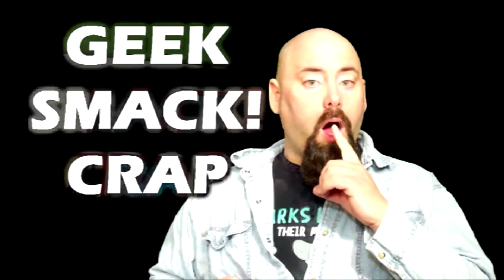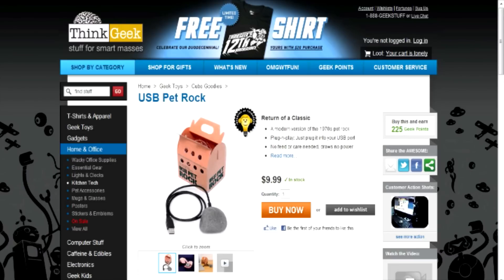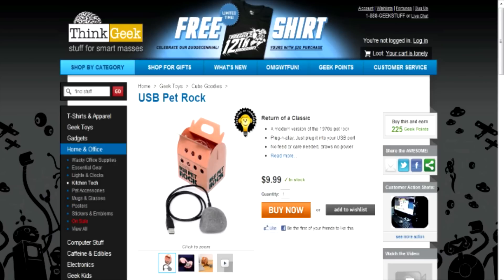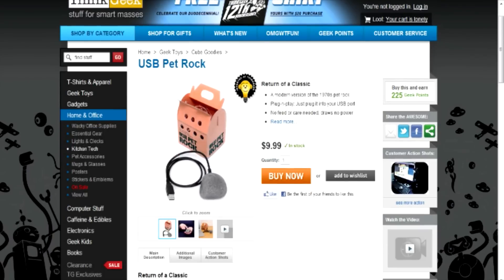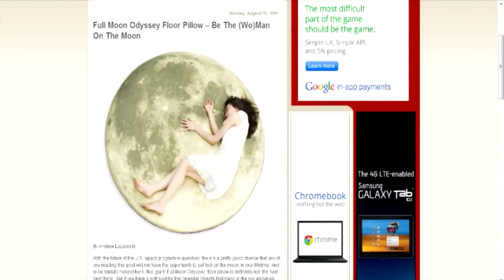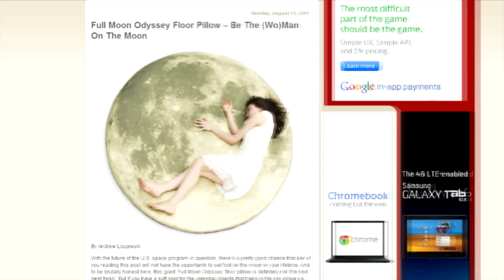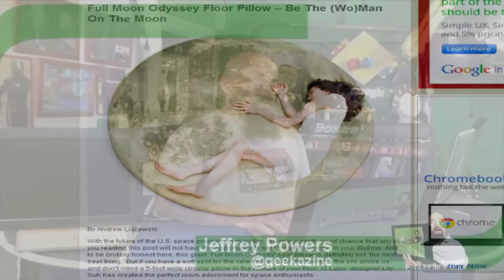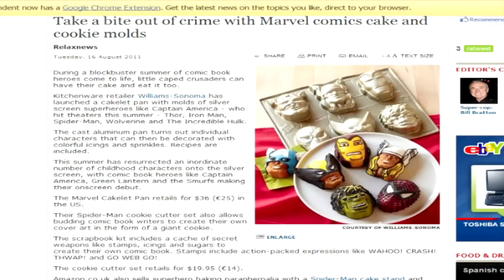Geek Smack Crap! #3 - USB Pet Rock - Sleep on Moon - Marvell Cupcakes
- Need a USB Pet Rock? How about cupcakes shaped like Wolverine or Iron Man? If you're tired, you can sleep on the moon, but it's a bit expensive.